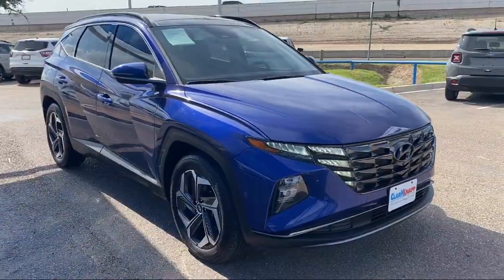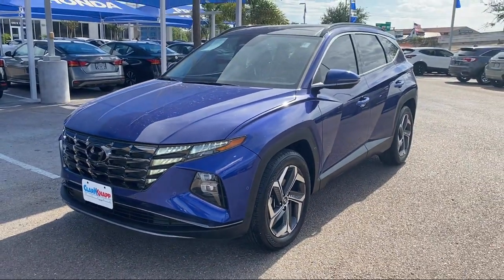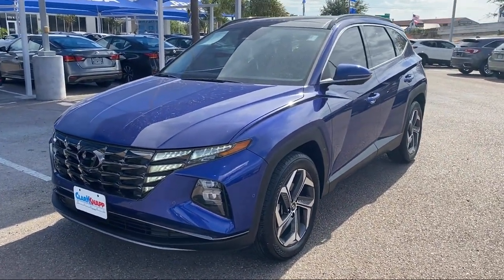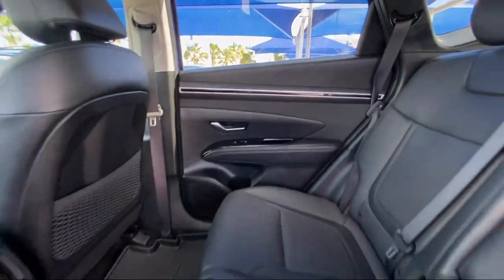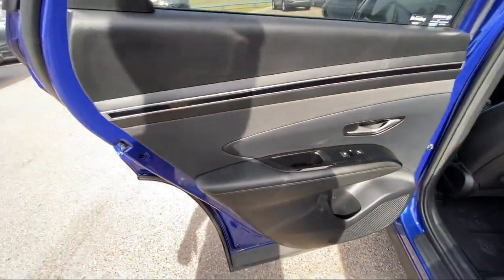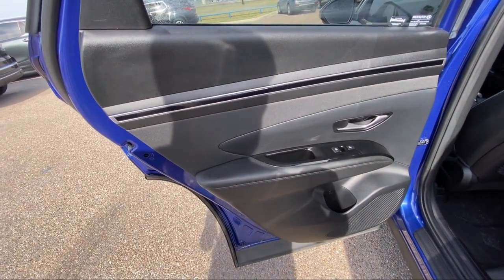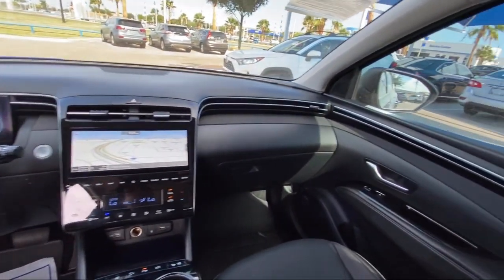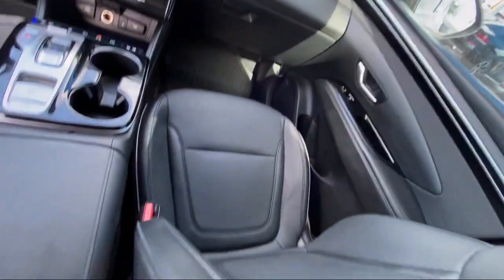2022 Hyundai Tucson Limited Sport Utility McAllen Mission Edinburgh Weslaco Pharr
2022 Hyundai Tucson Limited Sport Utility Stock Number: PC2310 Vin:5NMJE3AE5NH024786.